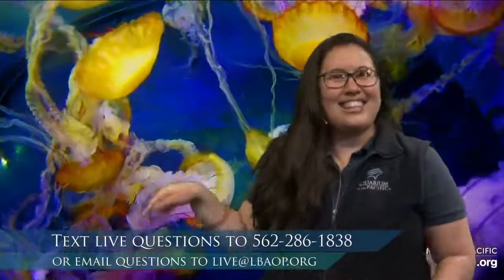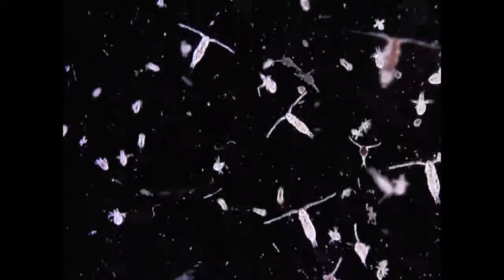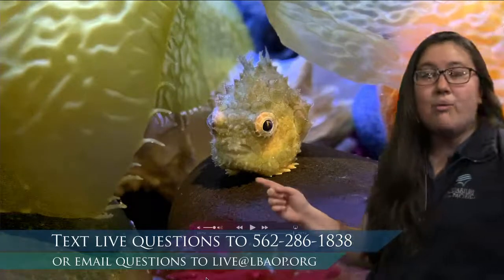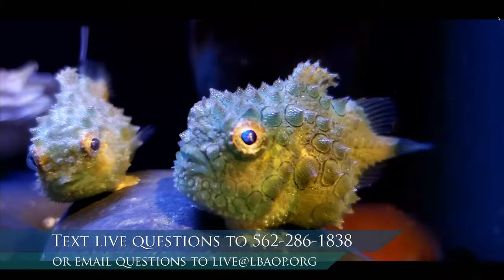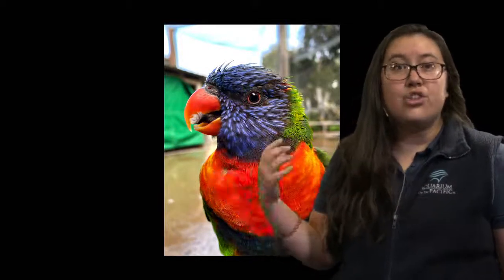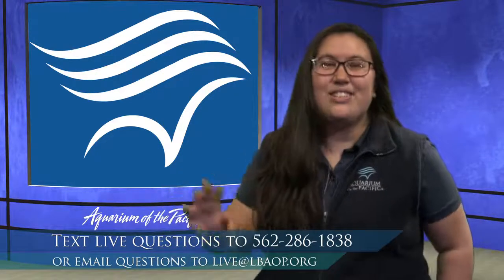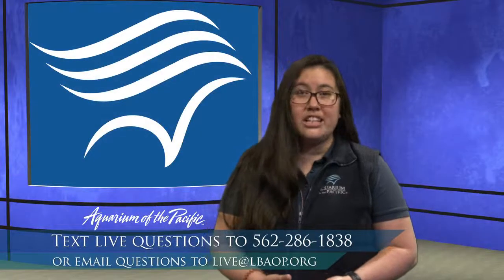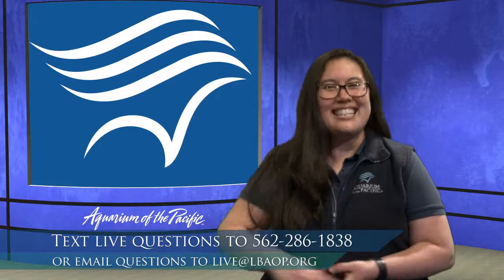Aquarium Exploration: Adaptations (3-5)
Adaptations help everything survive, explore with an educator as we dive to discover some amazing ocean adaptations.